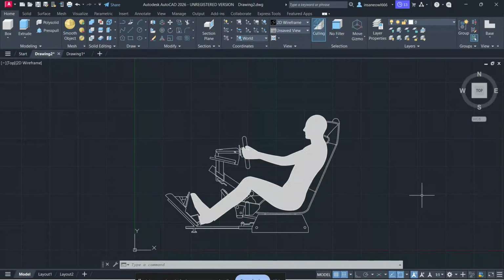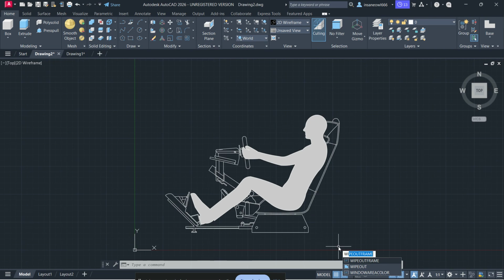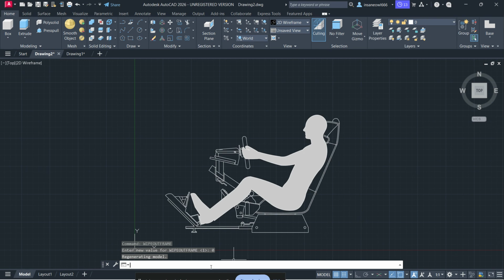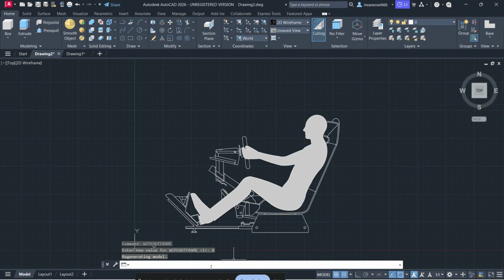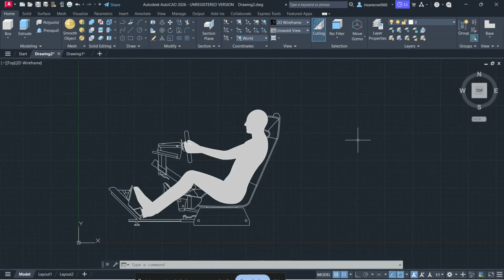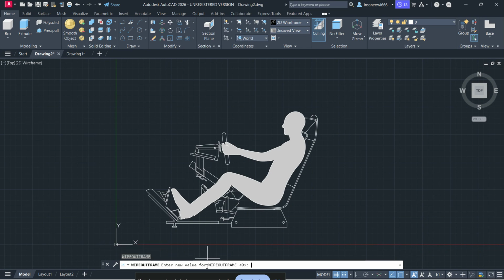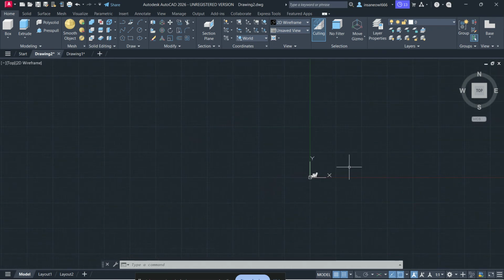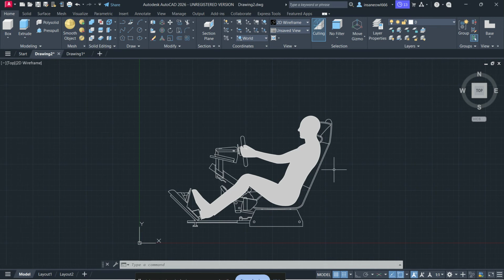How To Hide Wipeout Lines In AutoCAD (2026 Easy Guide)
Learn how to hide wipeout lines in AutoCAD using the WIPEOUTFRAME command. This quick tutorial shows the different values and how to control whether the frame displays or prints.

Timestamps
0:00 Introduction
0:18 Open AutoCAD and load your drawing
0:28 Type WIPEOUTFRAME and press Enter
0:38 Enter 0 to hide the wipeout boundary completely
0:56 Optional value 1 to show the frame and print it
1:09 Optional value 2 to show the frame on screen but not print
1:23 Quick summary of all three settings
1:39 Final check and closing tips
1:56 Outro and call to action